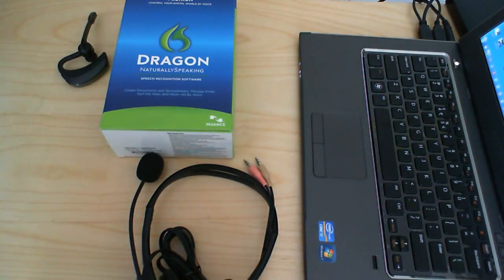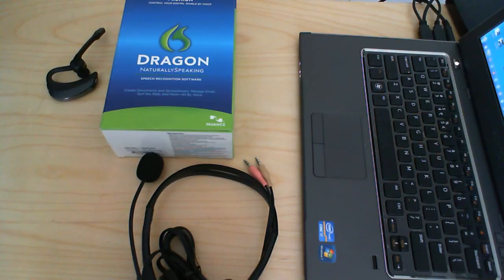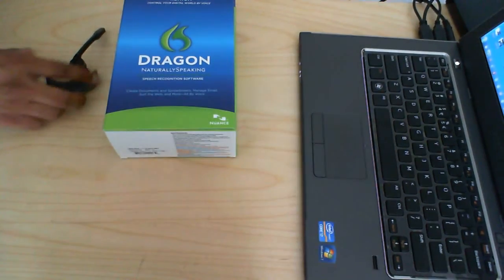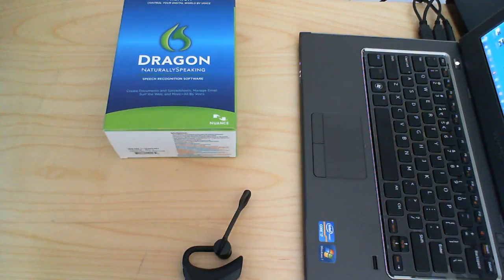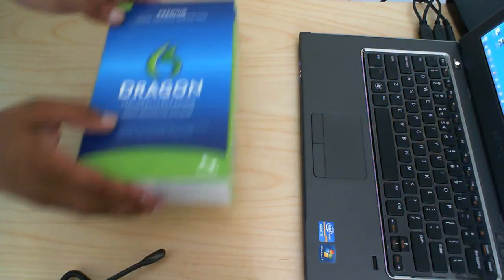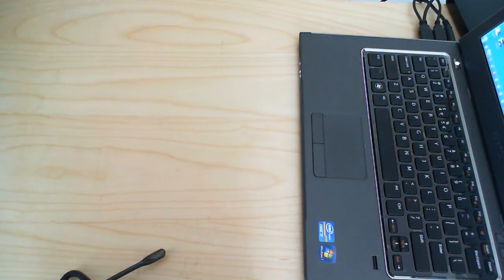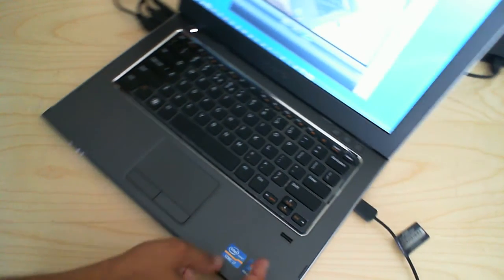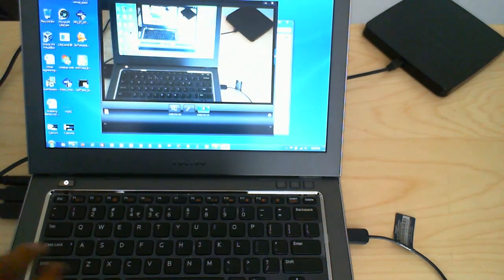How to install and setup Dragon NaturallySpeaking (using Bluetooth earpiece) - Part 1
How to install and setup Dragon NaturallySpeaking (using Bluetooth earpiece)